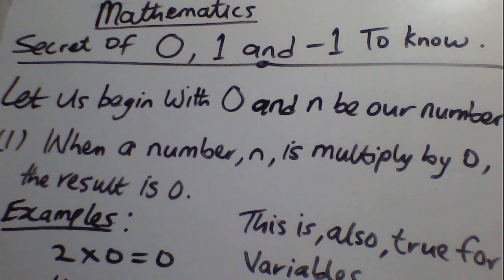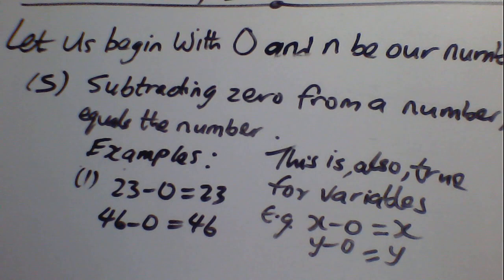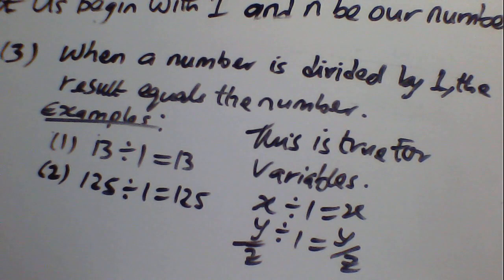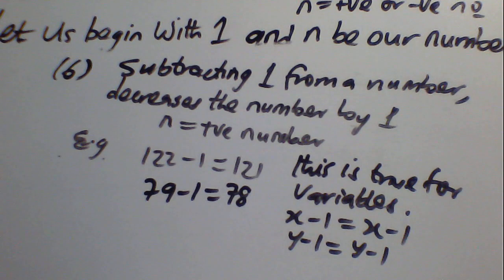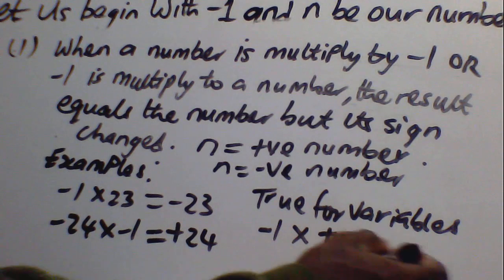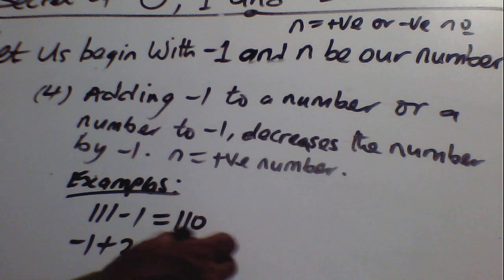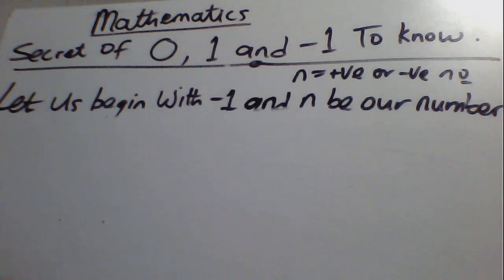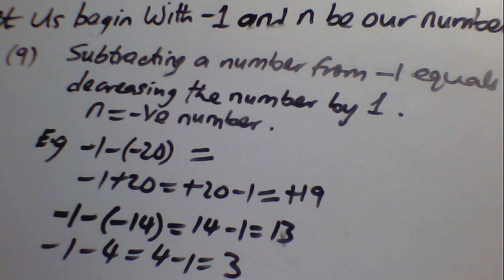Secret Of 0 ,1 And -1 EveryOne Has To Know.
Zero(0) , One (1) and Minus One (-1) are indispensable number in Mathematics and in our daily life. Knowing the secret in them will help you build a strong foundation in Mathematics mainly in Algebra, Arithmetics, Statistics and other related areas. One (1) is only number when it divide other number equals other number. It is only number when rise to the power of other numbers, equals one, itself. Zero (0) is the only number when rise to the power of positve number equals to zero, itself. Minus one (-1) is the only number when it divide other number equals the other number but the sign of the other number changed. There are some other concepts and established facts that formed the pillar of this video lesson. Stay tune and watch the video.